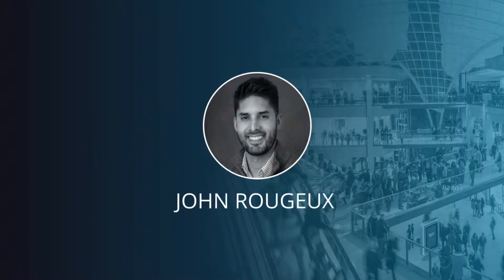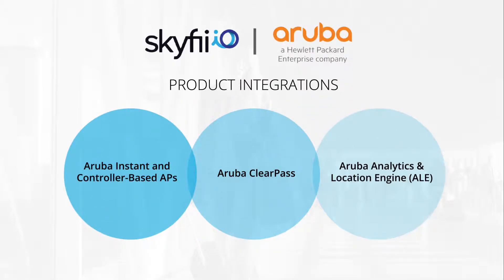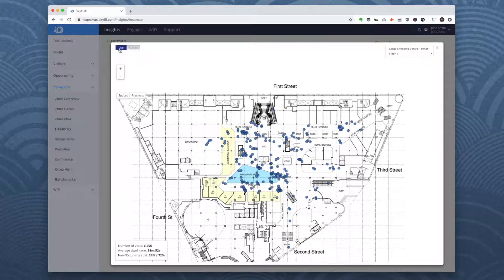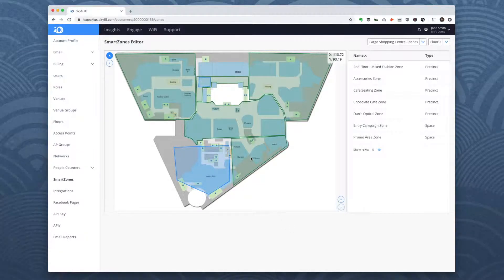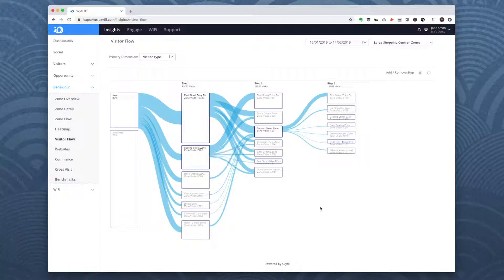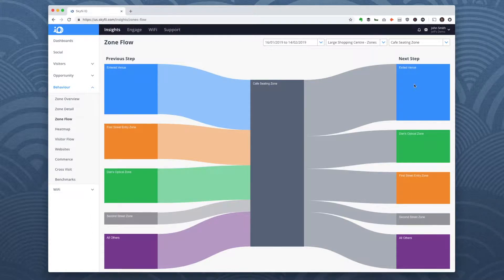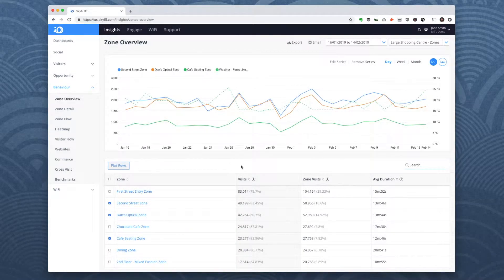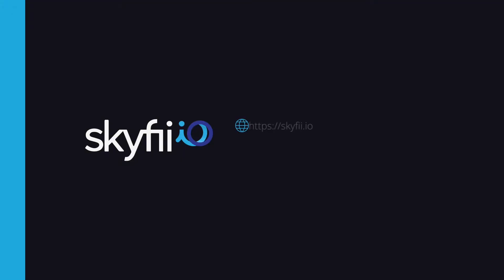Skyfii + Aruba: Working Together to Provide Venue Location Analytics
With Skyfii and Aruba, we can provide your venue with important visitor location analytics, including identifying visitor traffic flow, congested and low traffic areas, hourly traffic, and traffic in real-time. Use this data to optimize your venue's layout, improve the placement of promotions and signage, and reduce congestion.

Skyfii's data intelligence platform offers physical venues:

- Captive Portal Software / Guest Wifi Software
- WiFi analytics software
- WiFi marketing software and services
- Proximity marketing software and services
- People Counters / Footfall Counters (indoor and outdoor)
- Obtain and consolidate visitor data in a single system of record